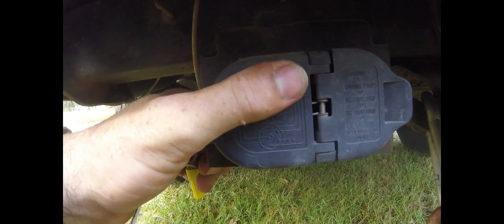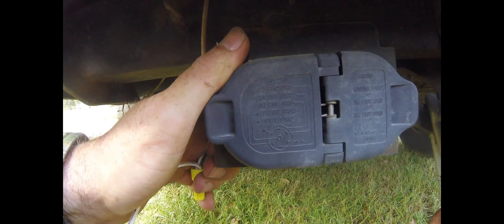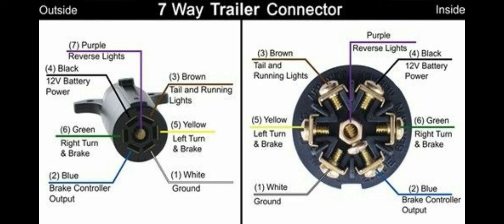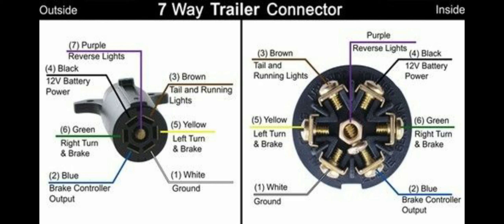7 Way Trailer Plug (Wiring made easy)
Changing from a 6 way to a 7 way plug on an equipment trailer.  I have included diagrams in the video so that you can pause and use them for reference while working on your trailer.  I also prefer to use ring terminals for my connections instead of just stripping the wire and putting it under the supplied clamp/connector.  It has been my experience that over time without the use of ring terminals the connections corrode and/or pull out of their terminal, or worse, cross with other wires as they pull out and cause a fuse to blow or cause lights or brakes to not work.  If you have any questions please drop it in the comment section below and we'll get back to you as quickly as possible.

Camera I use

Welcome to the American Tradesmen Channel!  First of all, we appreciate you taking your time to check out our content.  We put a lot of thought into our channel before we ever made a single video.  You're not going to hear profanity on our channel.  What you will hear is a little humor and a little how-to.  There's literally no telling what we'll be doing, we dabble in a little of everything.  We can guarantee you will see plenty of tractors, bulldozers, excavators, trucks, diesel stuff, welding, and repair videos.  There's a wide array of equipment showcased, anything from John Deere, International, Farmall, Ford, Komatsu, and the list goes on.  Andy drives a Dodge 12 valve Cummins diesel, Matt is currently in a big block Chevy (but that will probably change).  If this seems like stuff you're interested in, check us out!  We would love to hear from you in the comments or over on our Facebook and Instagram pages.  Hit the "Like" button and let YouTube know you're enjoying the content we produce.  Those thumbs ups help other folks discover us and we appreciate it!